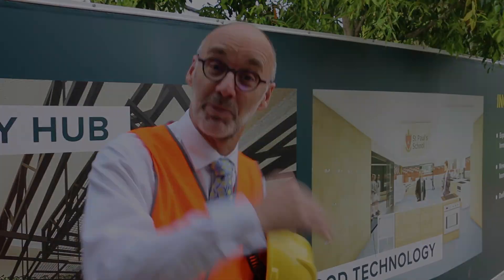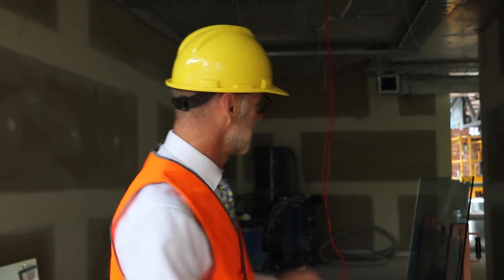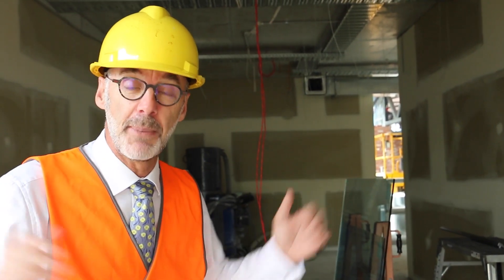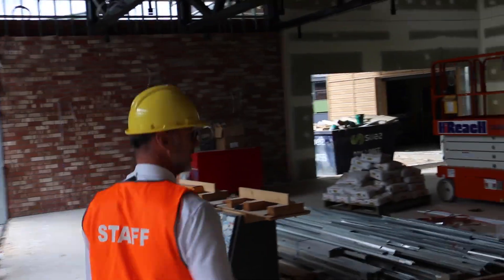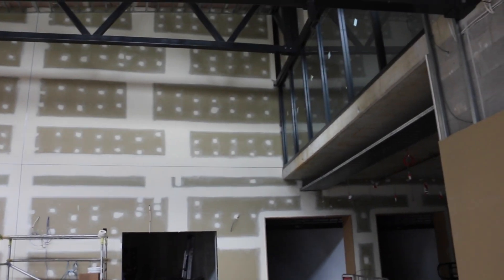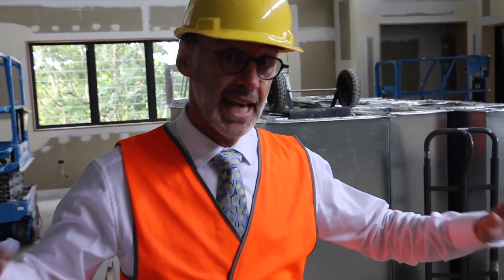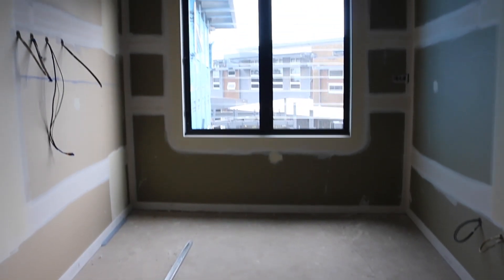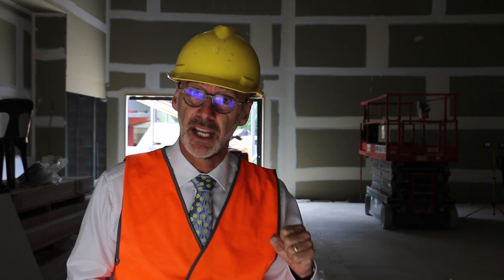Sneak Peek of the St Paul's School Innovation Precinct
St Paul's School in Brisbane, Australia, is opening its new Innovation Precinct in January, 2023.  Come with the School's Headmaster, Dr Paul Browning, for a sneak peek at the inside and the progress of construction.